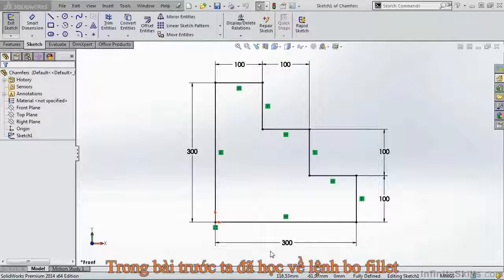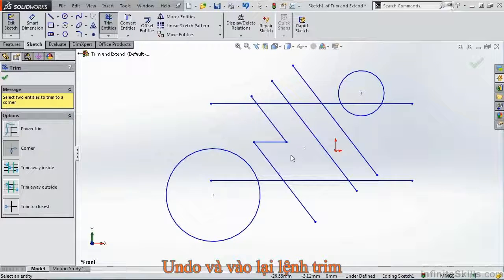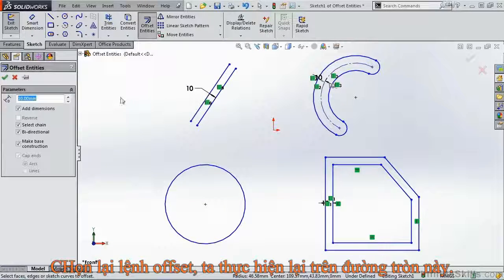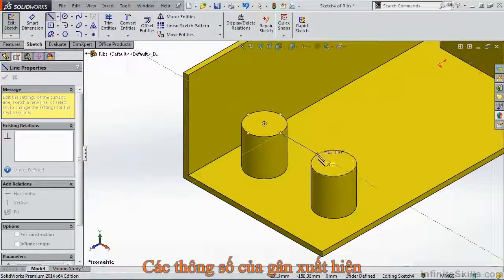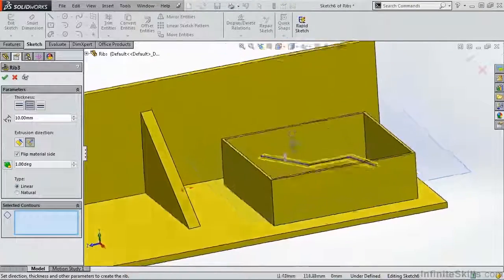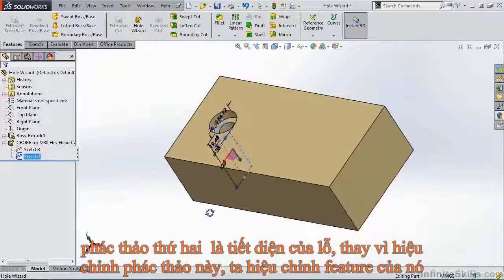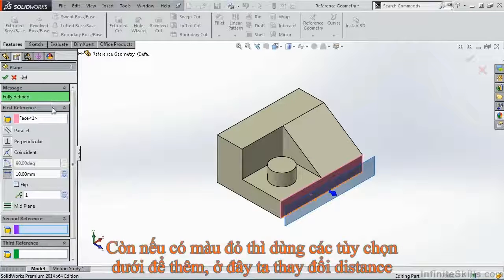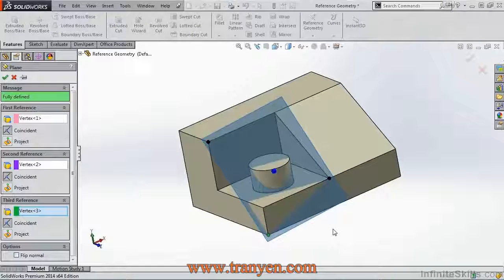Thiết kế cơ bản solidworks 2014